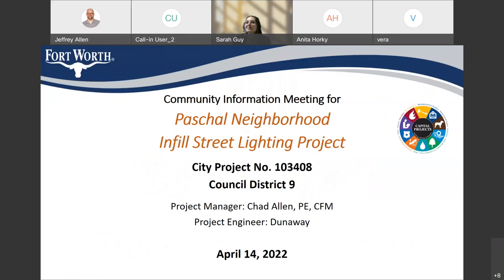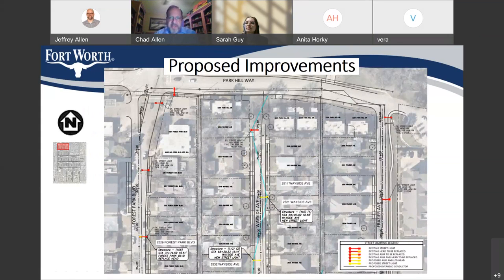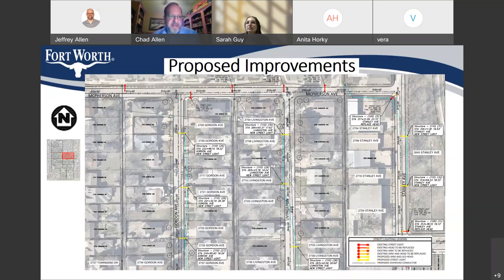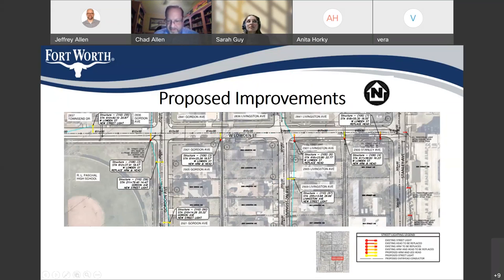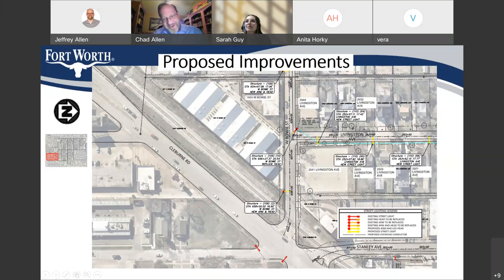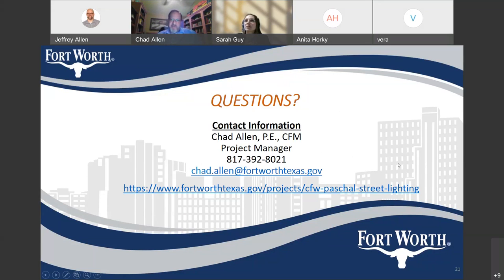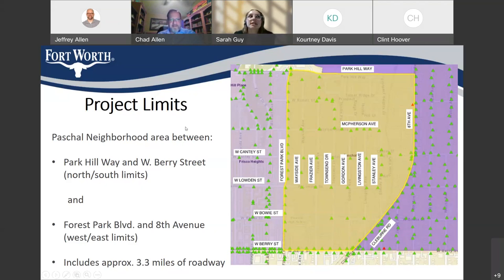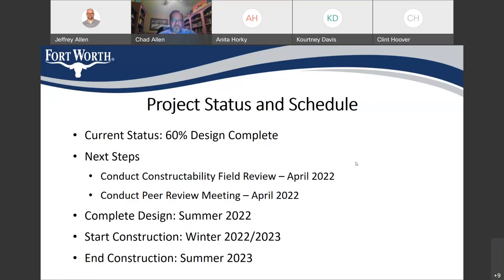Community Meeting: Paschal Neighborhood Streetlights